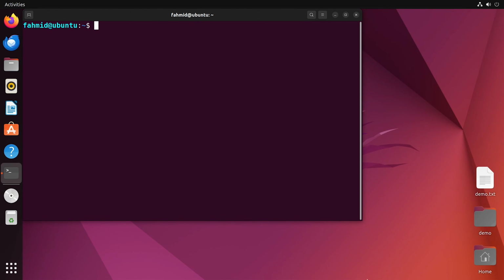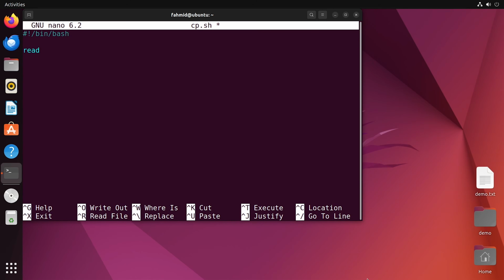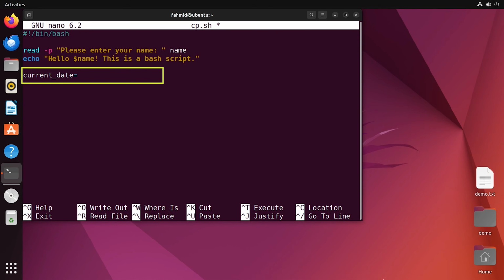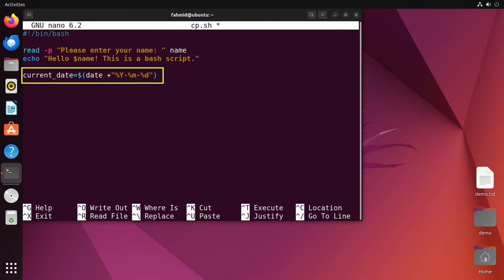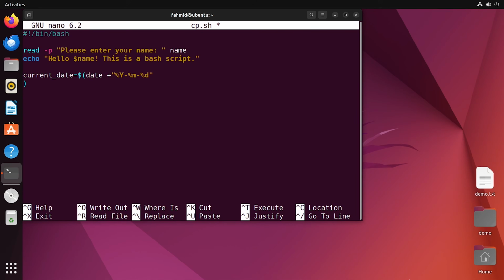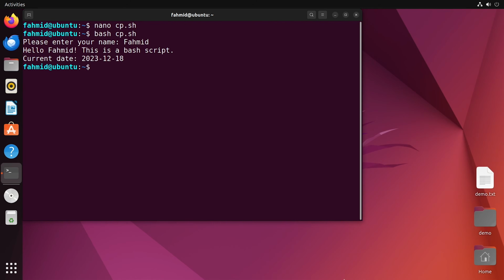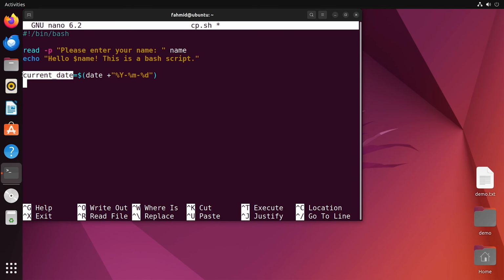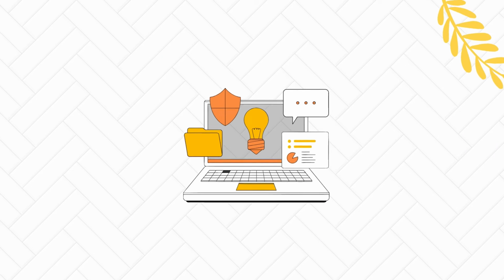How to Copy and Paste in Bash: 2 Practical Methods | LinuxSimply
Check out this quick and informative YouTube tutorial on "How to Copy and Paste in Bash: 2 Practical Methods." Learn essential techniques for efficient command-line navigation. Whether you're a beginner or looking to enhance your skills, this video covers the basics and advanced methods, ensuring you can streamline your workflow. Say goodbye to manual typing and embrace these time-saving copy-and-paste techniques in your Bash terminal.

Content Index
0:00 Introduction
0:08 Method 1: Keyboard Shortcut for Copy-paste Within Bash Script
3:16 Method 2: Copy and Paste by Using Right Click

Instructor Details
Fahmid Bin Kibria